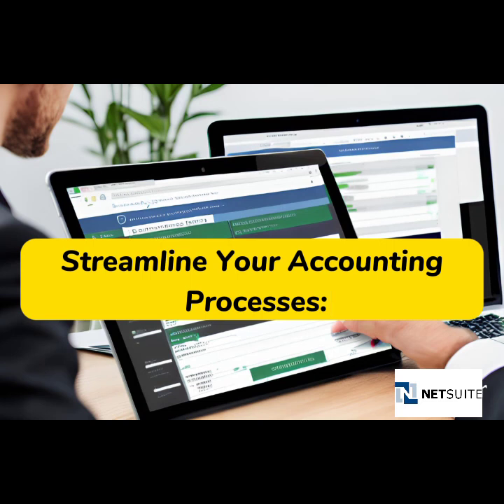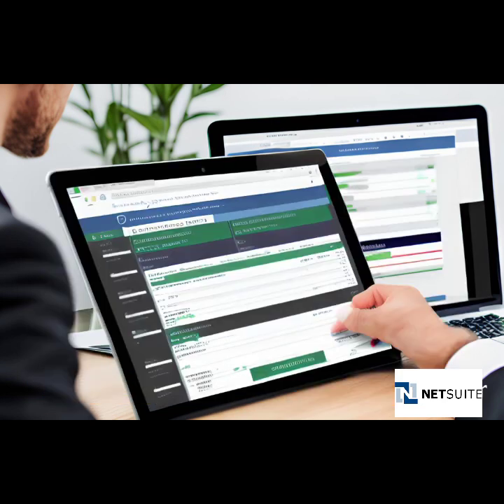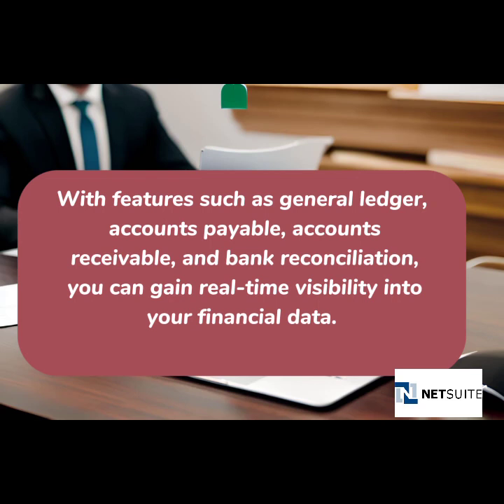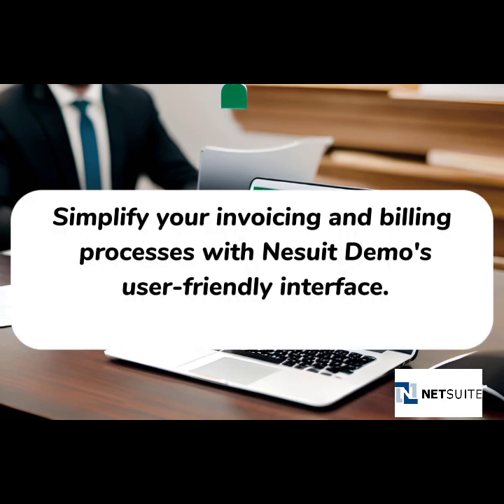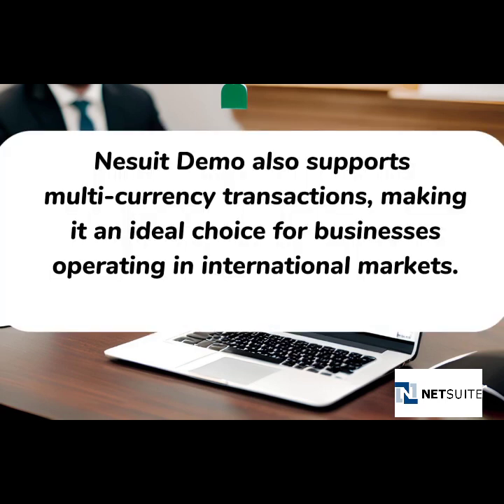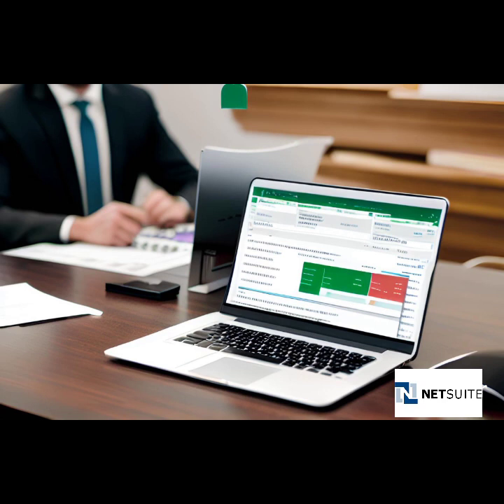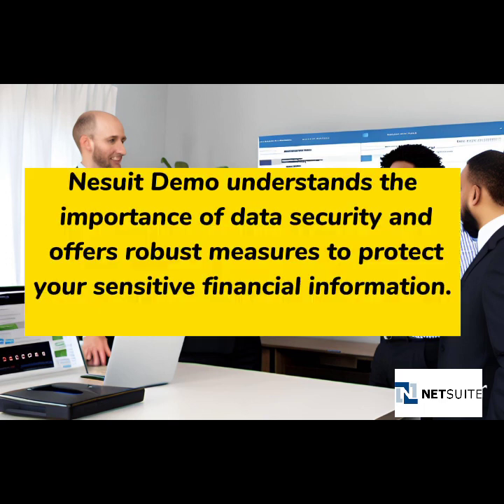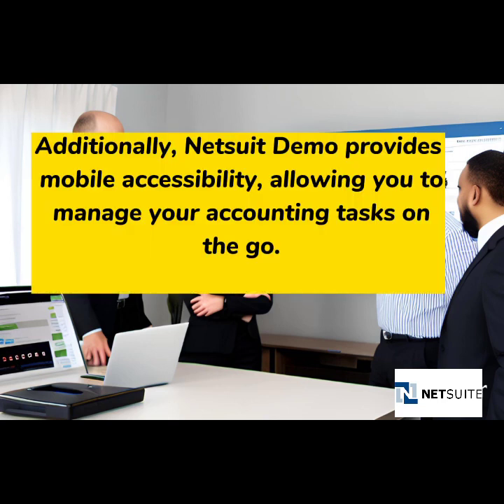Nesuit Demo: Streamline Your Accounting Processes with Netsuit Accounting Software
Nesuit Accounting Software is a powerful tool designed to streamline your accounting processes. With its user-friendly interface and comprehensive features, it simplifies tasks such as bookkeeping, invoicing, expense tracking, and financial reporting. Whether you're a small business owner or a professional accountant, Nesuit Accounting Software can help you manage your finances efficiently and accurately. Say goodbye to manual calculations and tedious paperwork, and let Nesuit Accounting Software handle your accounting needs with ease.

Netsuit demo,
 Netsuit accounting software,
netsuite erp
 netsuite crm
netsuite accounting oracle
netsuite erp
netsuite erp
system oracle
netsuite accounting software
netsuite trial
netsuite erp software
 oracle netsuite erp
pricing netsuite crm demo